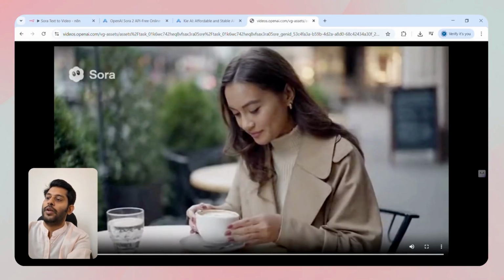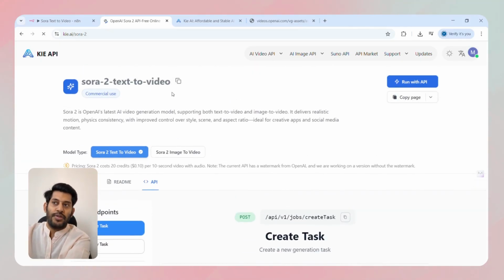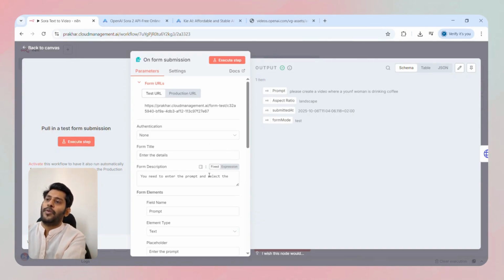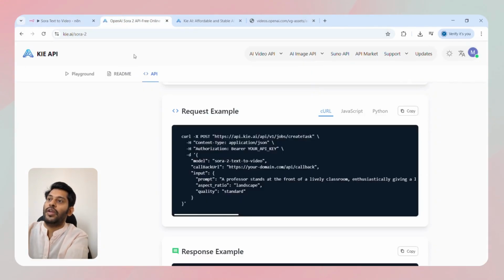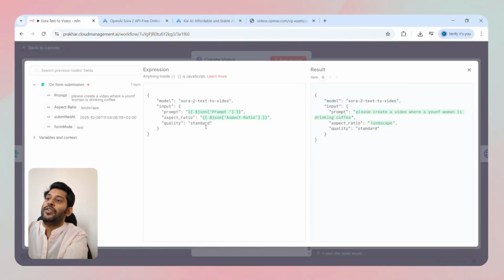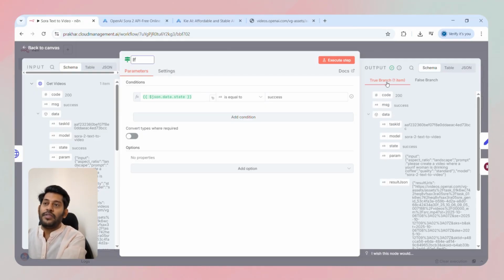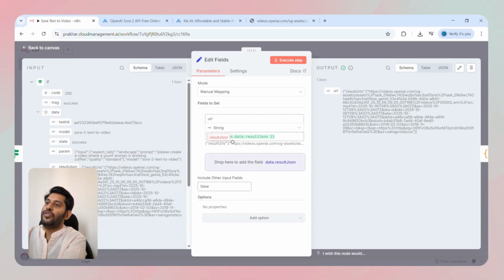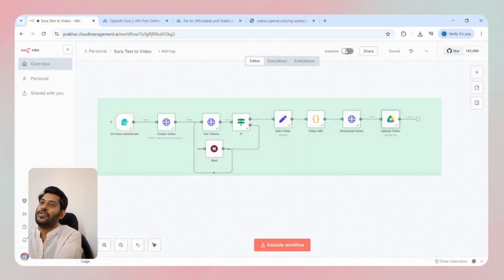Presenting Sora 2: new way to create videos?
In this video, I walk you through latest Sora 2 text/image to video model.

You’ll learn:
How to use Sora 2 from Kie API and integrate in n8n and of course create stunning videos. It can animated videos, entertainment videos etc.

🛠TOOLS USED:
1. N8N
2. Sora 2
3. Kie ai

I hope this video helped you in some way.